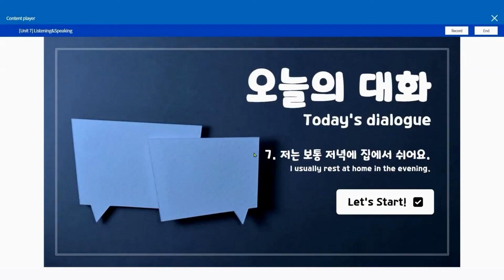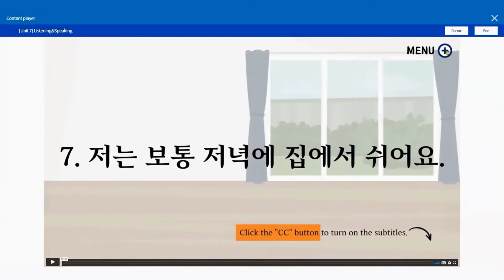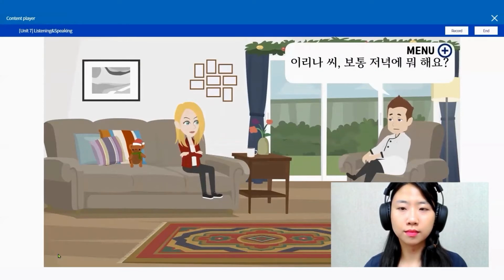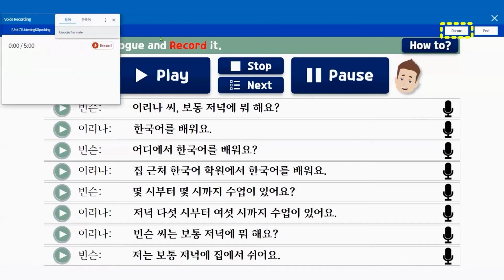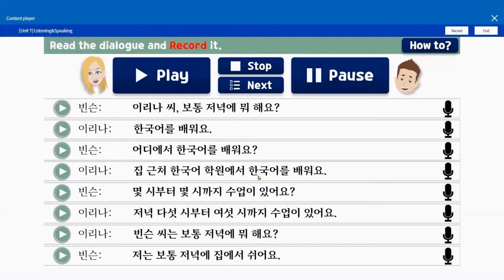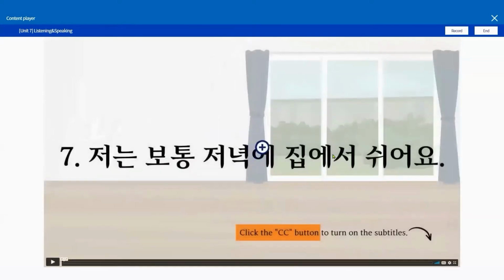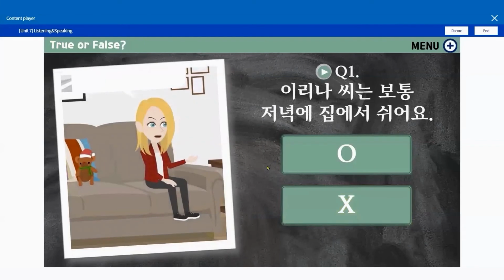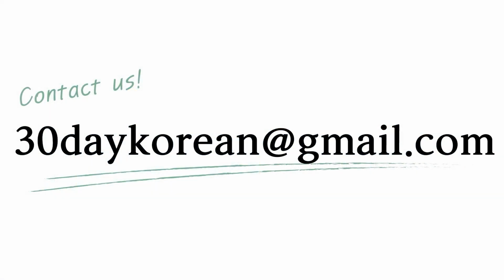30 DAY KOREAN - Listening & Speaking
Learn Listening & Speaking Korean for free!
Do you want to know your Korean level?
Try the Korean Level Test at 30 DAY KOREAN.

We are writing to you to let you know that Green Korean Language school has recently developed an online program, 30 DAY KOREAN, that allows you to learn Korean in more a fun and efficient way at home without having to go to Korea (or academy) amid pandemic Unlike other lecture-based online classes, 30 DAY KOREAN program allows you to study by yourself with various types of fun learning content. In addition to that, students will be assigned to a homeroom teacher who will provide additional support.